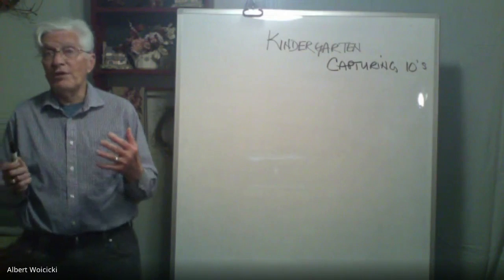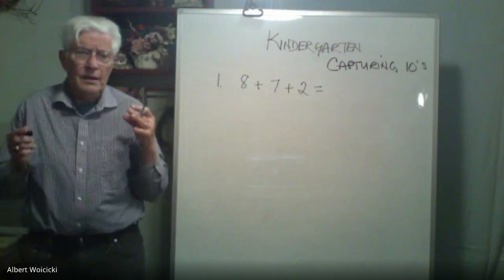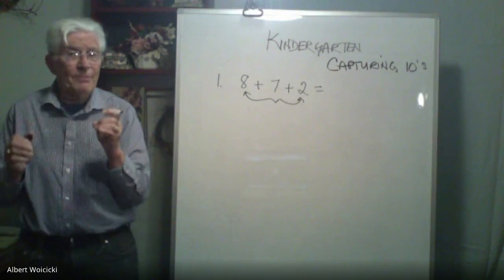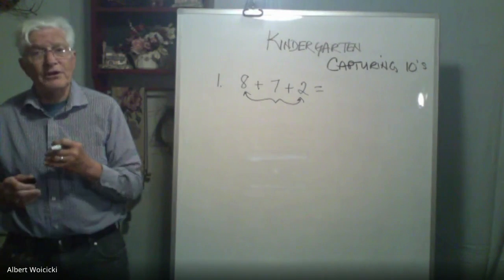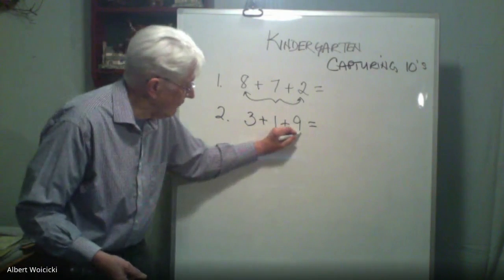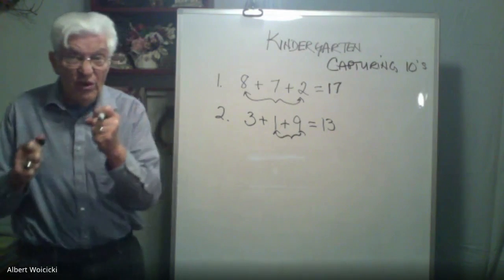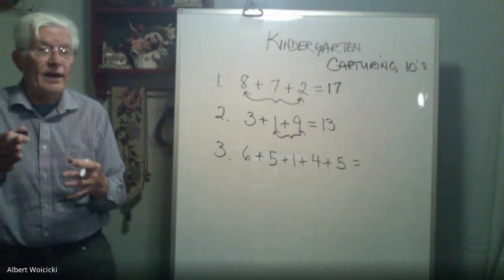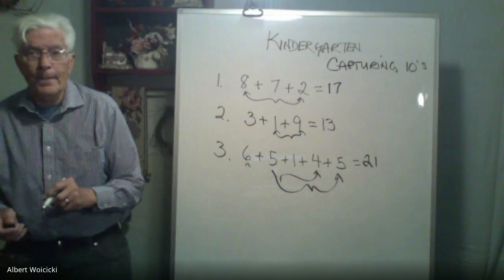capturing 10s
This video is about capturing 10s